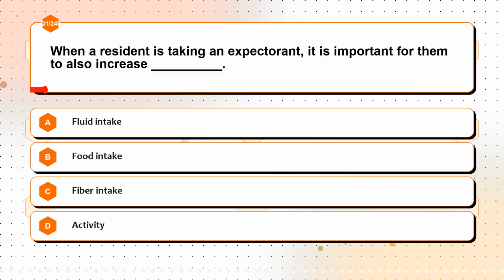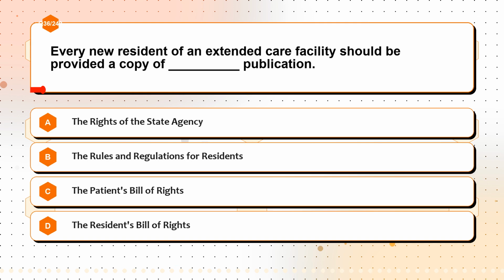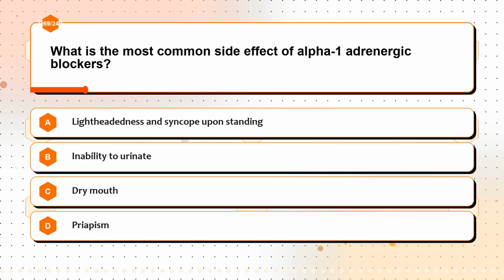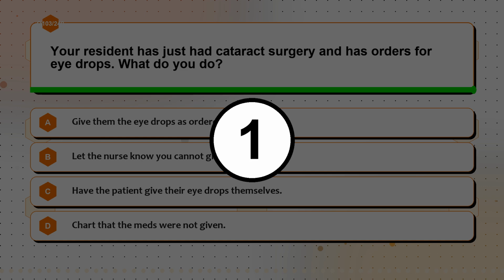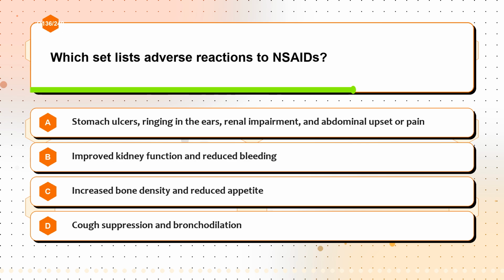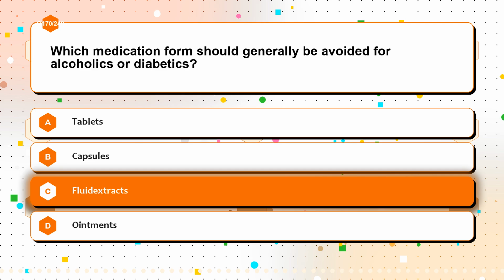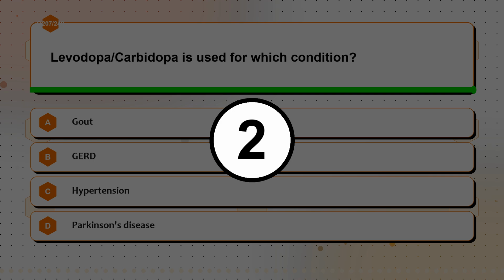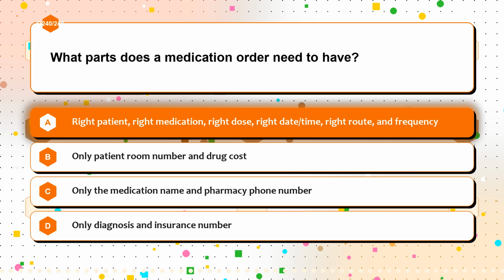Free MACE Exam Practice Test 2026 - Medication Aide Certification Questions & Answers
Earning your Medication Aide Certification is a major milestone for your healthcare career, but passing the official NCSBN MACE exam requires deep knowledge of safe drug administration protocols. This comprehensive 2026 MACE practice test review delivers the exact high-frequency questions, verified answers, and strict nursing delegation standards you need to master to pass on your very first try.

The Medication Aide Certification Examination assesses your competency across essential clinical domains, including authorized duties, medication concepts, and observation and reporting frameworks. Certified medication aides work closely under the direct supervision of licensed practical nurses or registered nurses to ensure maximum patient safety.

Understanding the legal scope of practice is foundational for all assistive personnel in long-term care environments. A certified medication aide is permitted to administer routine oral, topical, ophthalmic, otic, and sublingual medications, but parenteral routes like intravenous or intramuscular injections are strictly prohibited.

The six rights of medication administration form the core safety checklist for every shift to eliminate medication errors completely. Before administering any dose, you must verify the right resident, right medication, right dose, right route, right time, and ensure proper right documentation.

Accurate measurement systems and dosage calculations are critical to prevent toxic pharmacological events. Medication aides must comfortably convert units within the metric system, understanding that one teaspoon equals five milliliters and a standard tablespoon contains fifteen milliliters.

Observation and reporting guidelines require aides to act as the eyes and ears of the nursing team. If a resident exhibits a sudden change in status or an adverse drug reaction, such as a localized skin rash after starting an antibiotic, the aide must withhold the dose and report the finding to the supervising nurse immediately.

Proper storage and handling parameters must be enforced for controlled substances and refrigerated prescriptions. Insulin vials currently in use can typically remain at room temperature for up to twenty-eight days, while unopened back stock must be kept in a locked refrigerator between 36°F and 46°F.

We also provide these services, targeted medical study guides, and comprehensive test bank resources to help clinical students master their material and pass their professional licensing certifications with complete confidence.

Review these vital MACE Q&A pairs to lock in your testing knowledge: What should a medication aide do if a resident refuses their scheduled cardiac medication? Document the refusal immediately and notify the charge nurse right away. What is the standard medical abbreviation used to indicate that a prescription should be given four times a day? QID. Which position is most appropriate for a resident receiving a sublingual medication? High Fowler position or sitting fully upright to prevent accidental choking or swallowing of the tablet.

Familiarizing yourself with the specific formatting of the official 100-question computer-based exam eliminates test anxiety and builds rapid clinical reasoning skills. Save this structured text block to your desktop or mobile device for quick review sessions before your test date, and share it with your healthcare peers who are actively scheduling their certification appointments.

by utilizing up-to-date practice tests, comprehensive exam bundles, and handy cheat sheets designed to help you learn quicker and succeed with total confidence.